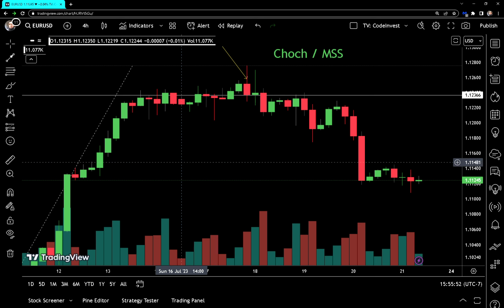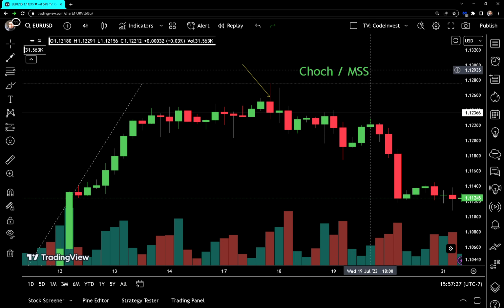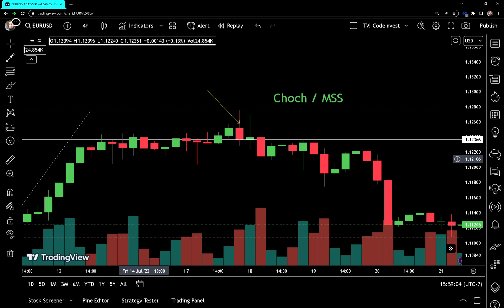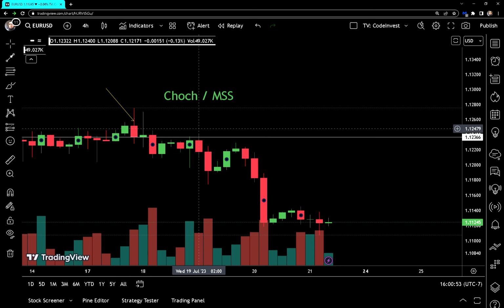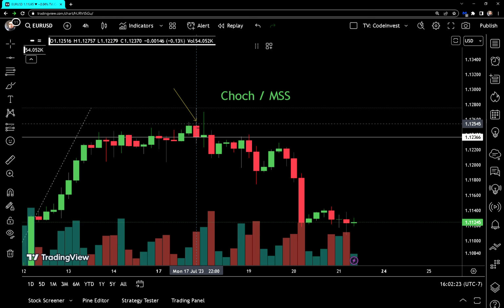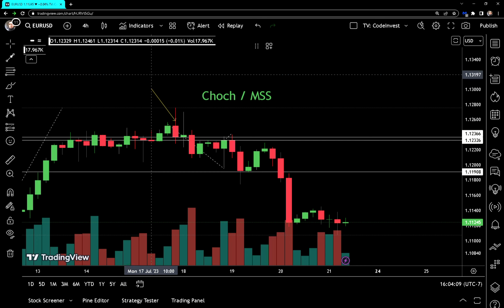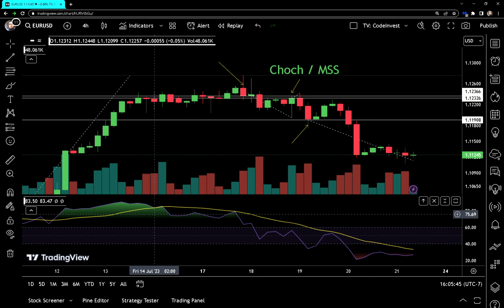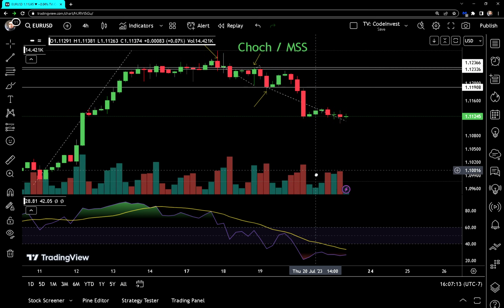Price Action Investing Trading